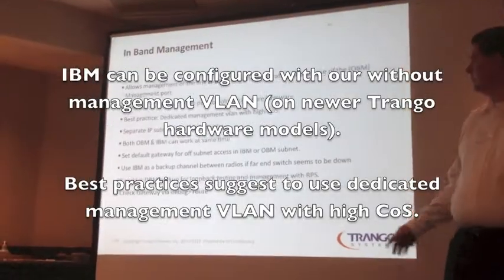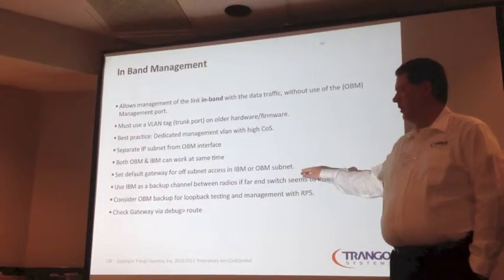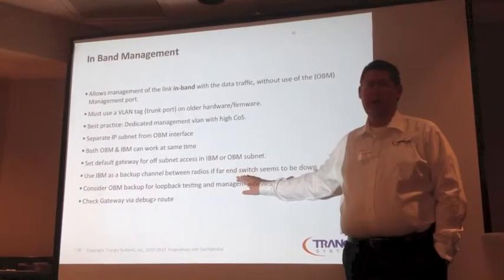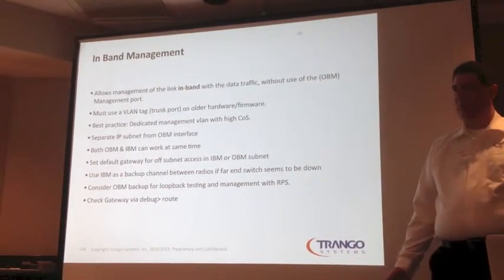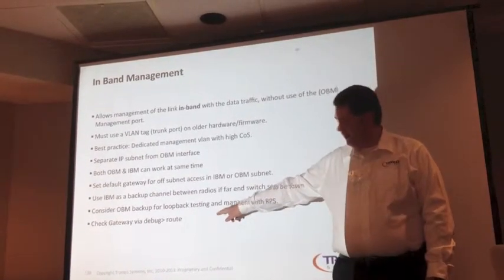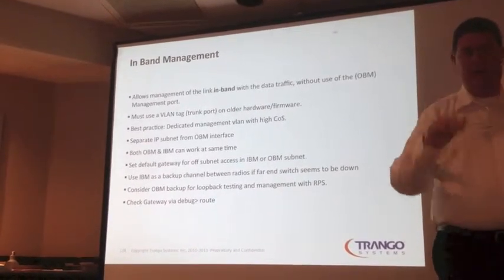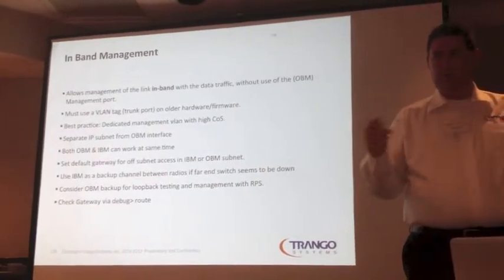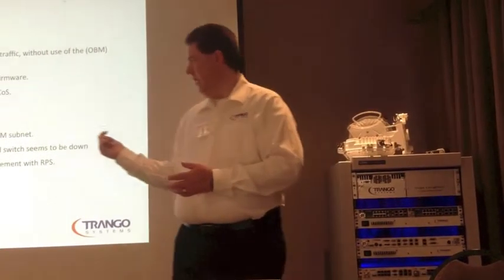In Band Management IBM) Description 1